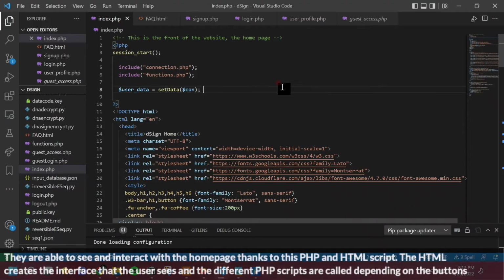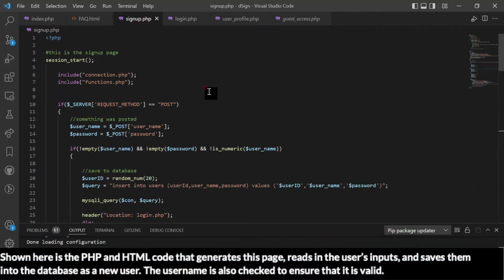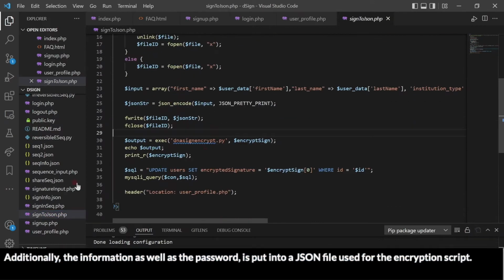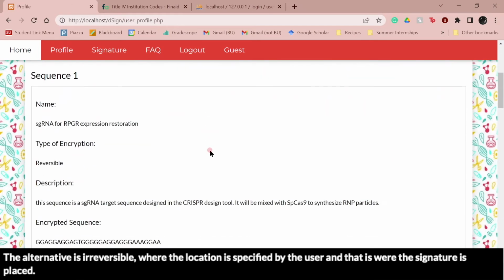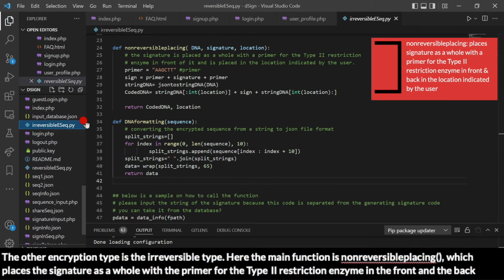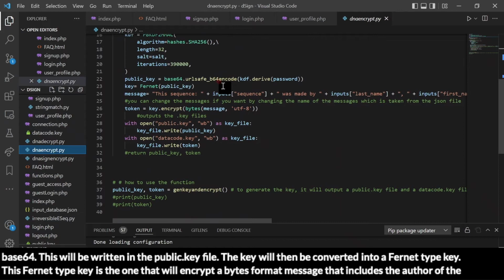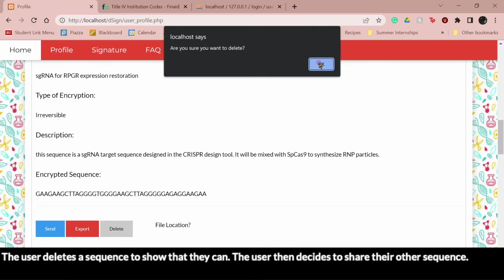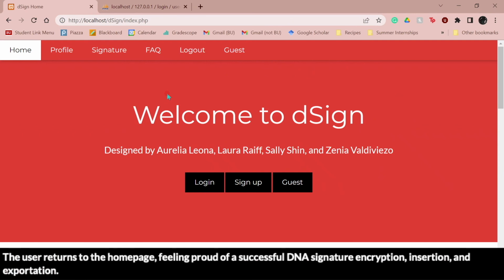dSign Project Demo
Team Members: Aurelia Leona, Laura Raiff, Sally Shin, Zenia Valdiviezo

Description: dSign is a web-based DNA signature encryption software. Users can create an account and input identifier information to create a signature in DNA. Then they can upload up to 5 DNA sequences to “sign”. There are two options for this: a reversible option (a highly randomized signature placement intended for computational work) and an irreversible option (intended to be sent straight to manufacturing where a type-II restriction enzyme is used to remove the signature during manufacturing). Finally, users can export and share their signed DNA sequences and the associated access key. The access key is sent to guest users to see information about the sequence and the designer.